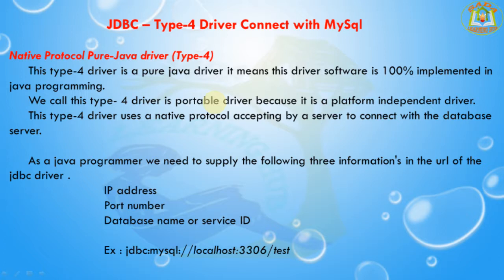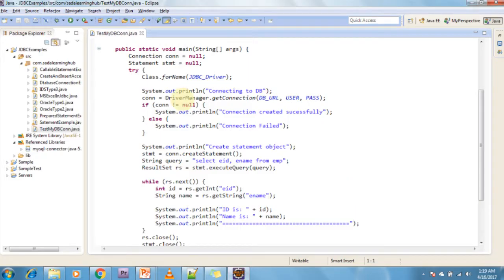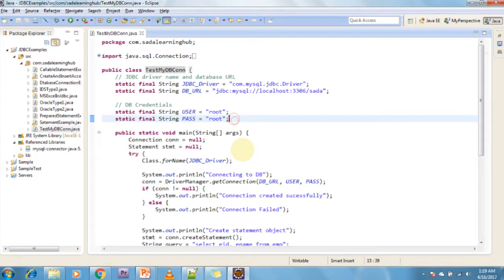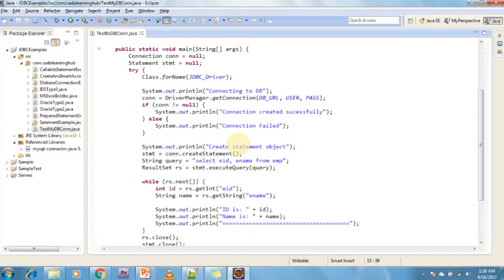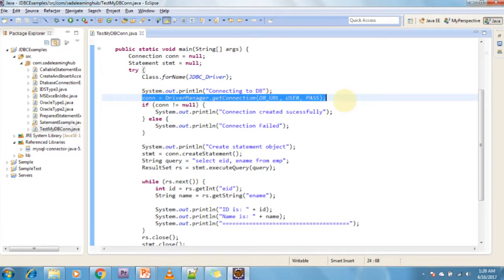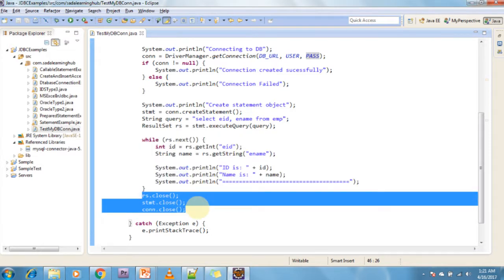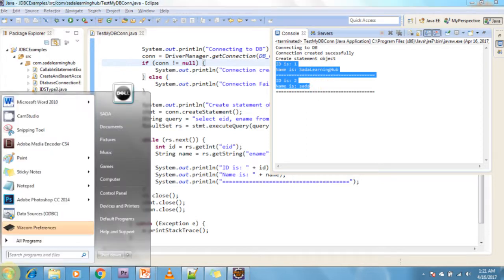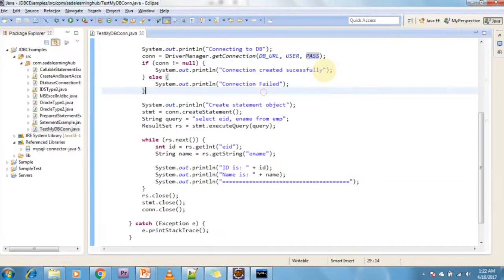Lesson - 12 : JDBC - Type-4 Driver Connect with MySql using JDBC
Native Protocol Pure-Java driver (Type-4)
 This type-4 driver is a pure java driver it means this driver software is 100% implemented in java programming.
 We call this type- 4 driver is portable driver because it is a platform independent driver.
 This type-4 driver uses a native protocol accepting by a server to connect with the database server.

 As a java programmer we need to supply the following three information's in the url of the jdbc driver .
IP address
Port number
Database name or service ID

Ex : jdbc:mysql://localhost:3306/test